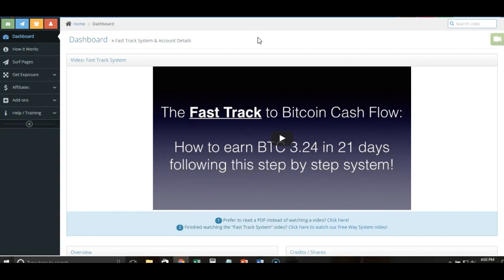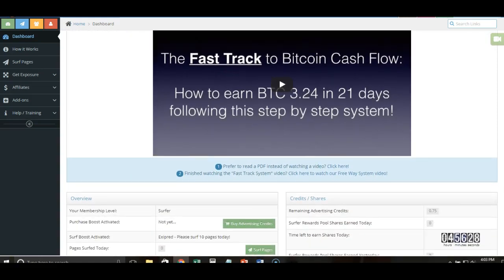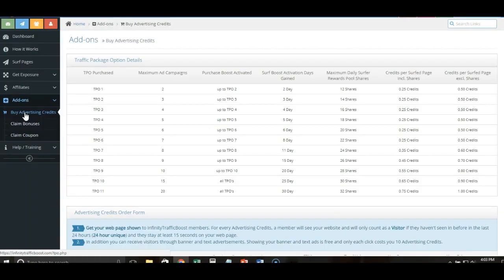Get Paid Bitcoin to Surf - Daily Rewards!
Join the 31,687 Members That Already participate in our Innovative System that Delivers Effective Exposure to Active Members who Benefit, along with you, via the World's first Legal and Sustainable Surfers Pool and an Infinite Depth Referral Rewards Plan that Pays You 30-80% Instant Commissions...